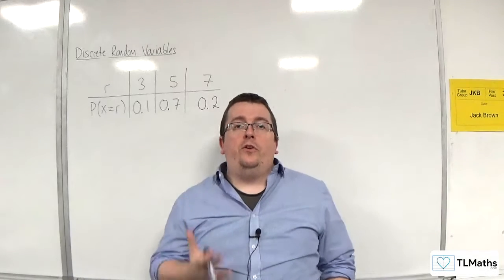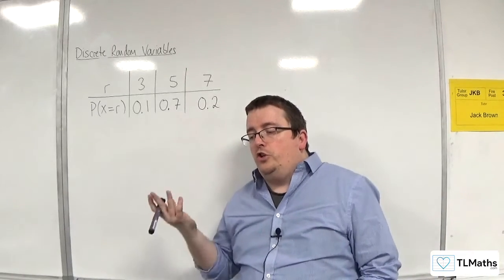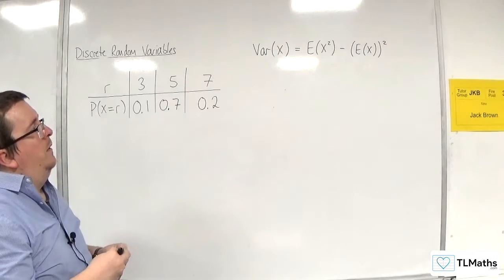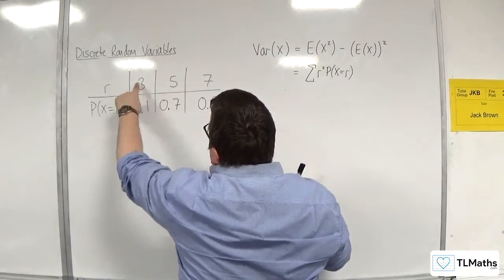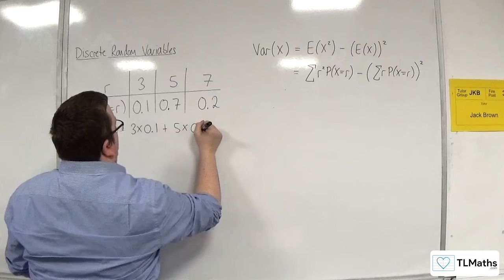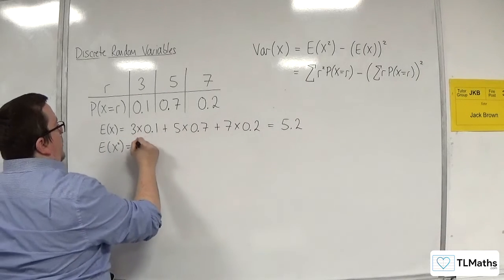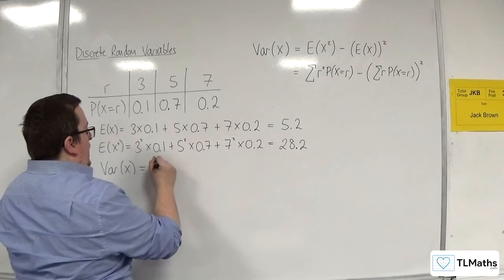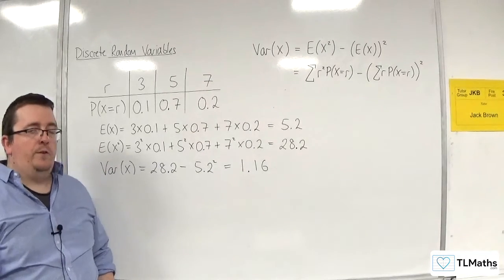OCR MEI Statistics Minor F: Discrete Random Variables: 05 The Variance Var(x)